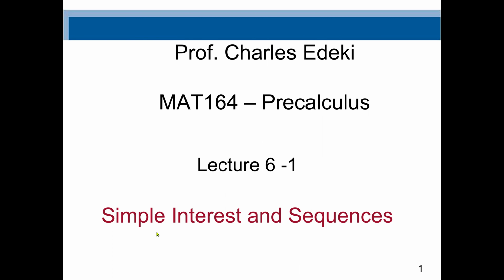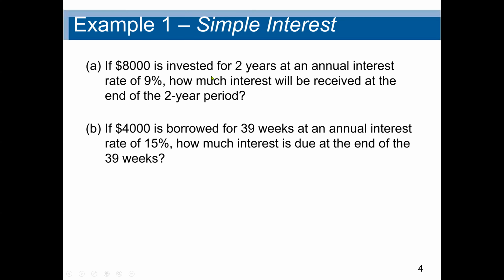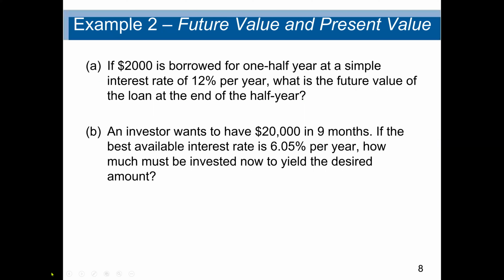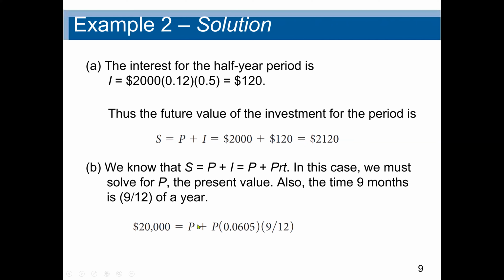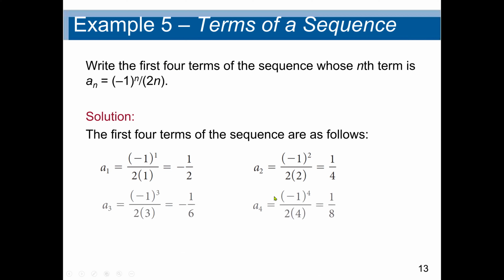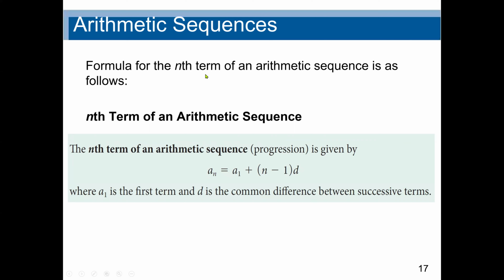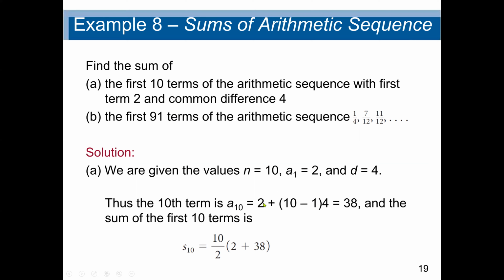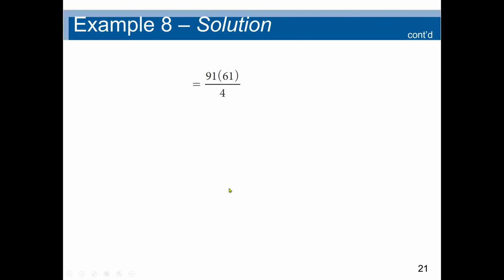Precalculus: How to Find Simple Interest, Sequences and Arithmetic Sequences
To find the future value and the amount ofinterest for a simple interest loan and an investment
To find the simple interest rate earned on aninvestment
To find the time required for a simple interest investment to reach a goal
To write a specified number of terms of asequence